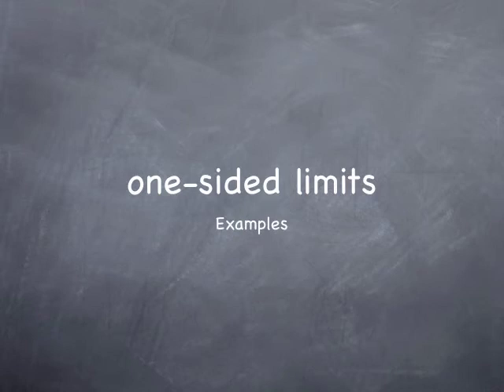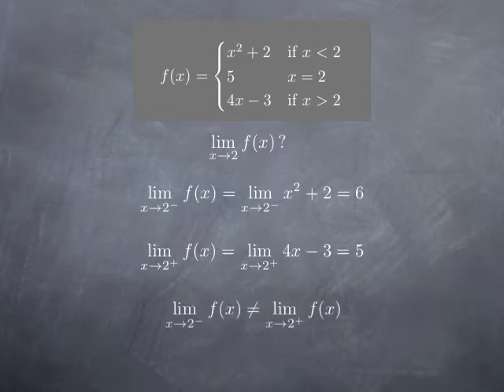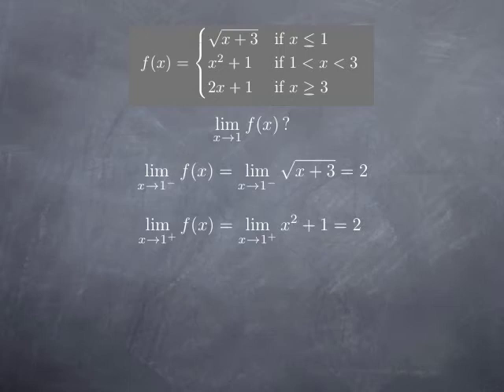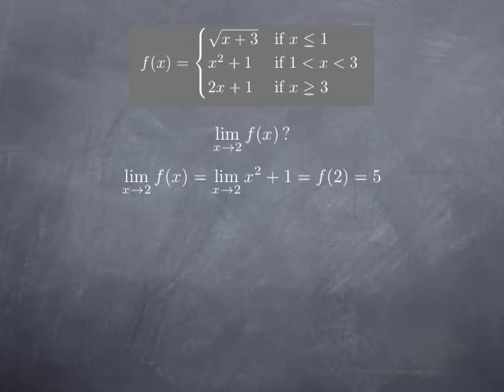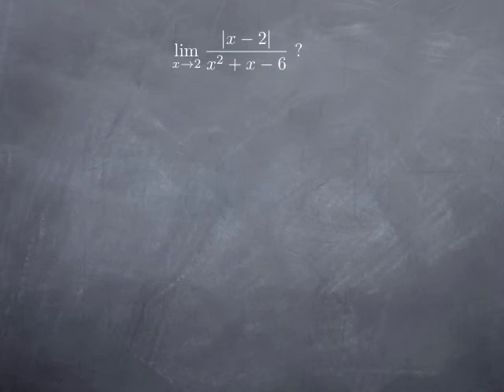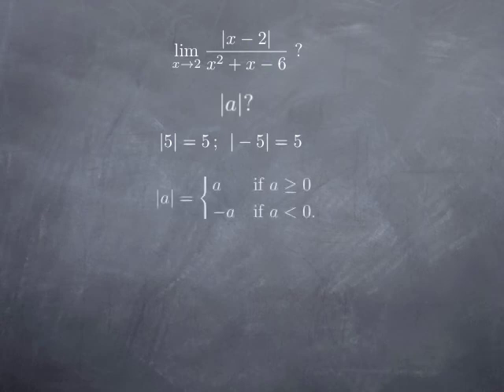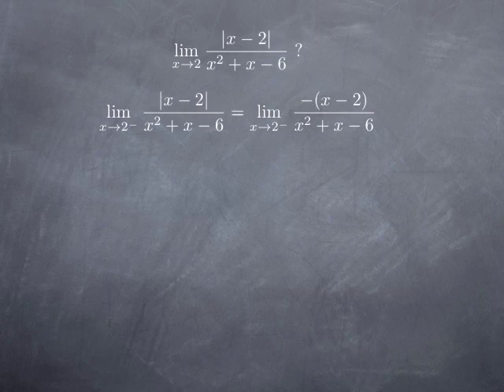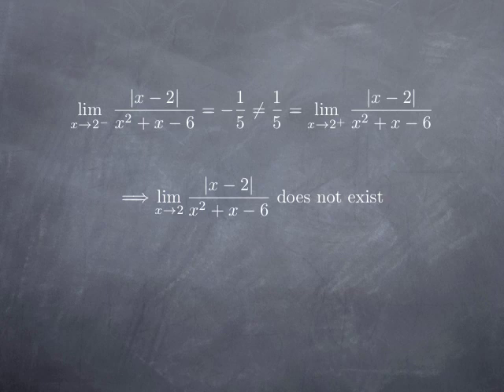M2: infinite limits and limits at infinity II: examples on one-sided limits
examples of evaluation of one-sided limits